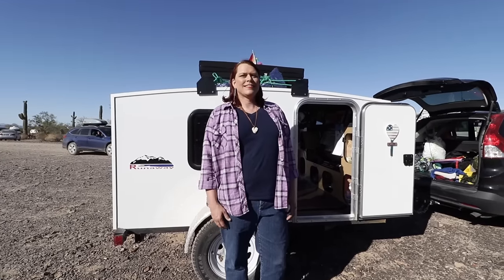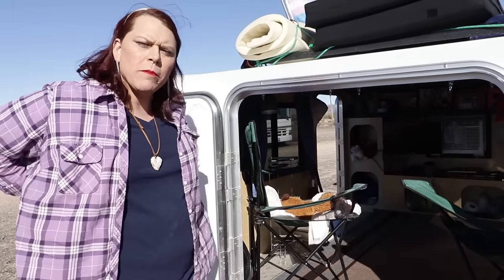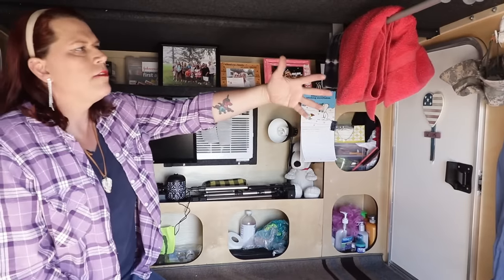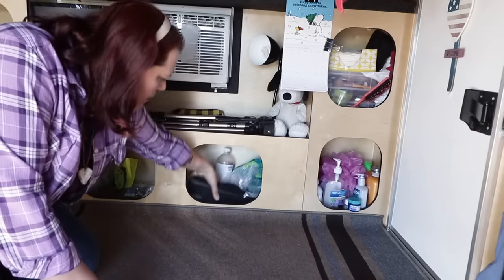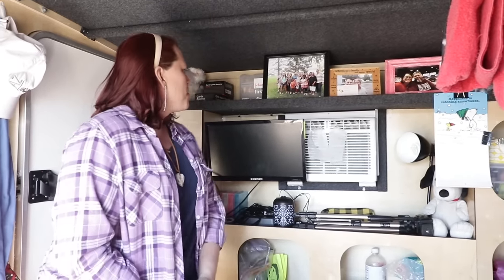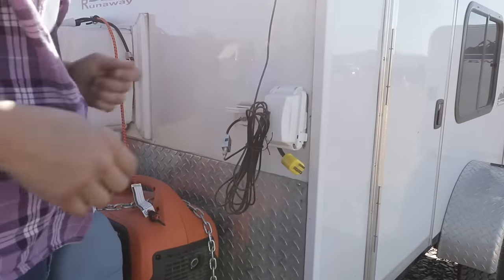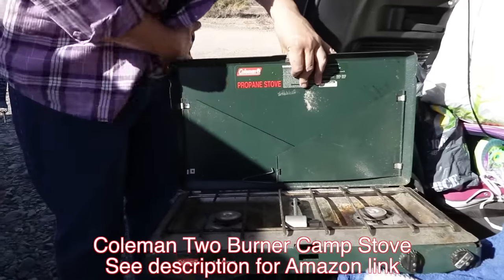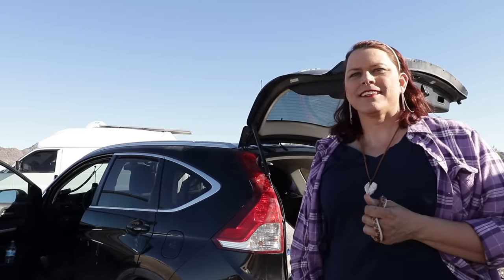Tour of Solo Woman Living in a Mini Trailer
Today we meet Stephanie who is a disabled veteran (vet) who has become a nomad and is living in a Runaway brand Mini-Trailer. As tiny as it is, she is happy and content with her new life as a nomad! In this video we take a tour of her Runaway Trailer, a very affordable, cozy, wonderful home! Now this is a true Tiny Home on Wheels!!

~Power Stations
~12V Batteries
~Portable Solar Panels
~Hard Solar Panels
~Gas and Dual Fuel Generators